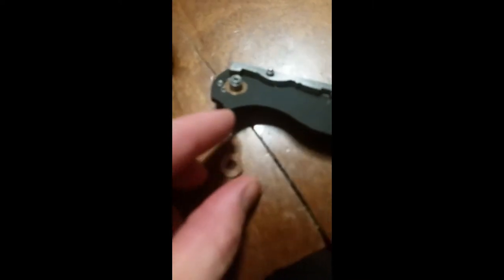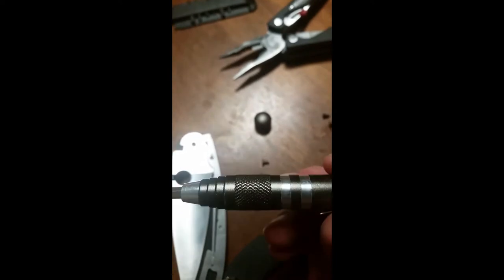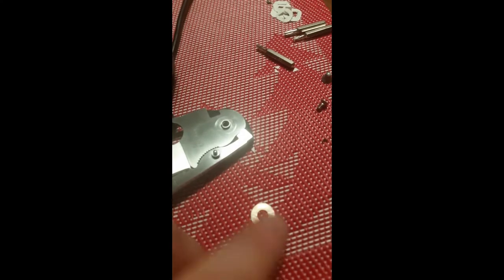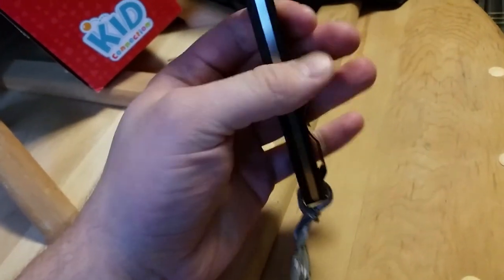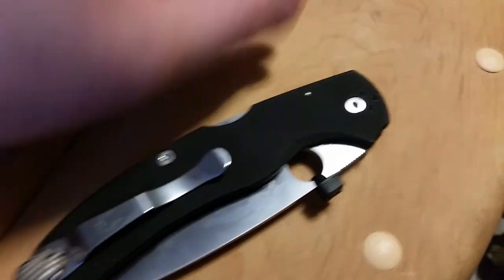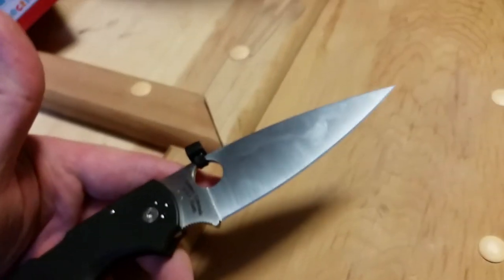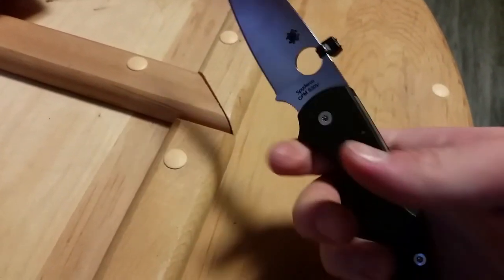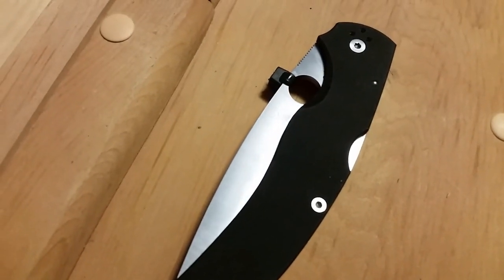Spyderco Native chief s30v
the long needle shape leaf blade of the chief is an ergo slicer, and needless to say a piercing tool, a part of spydercos native seriese, its the largest model available, 4 way pocket clip, am bidextrious back  lock, and only 4 ounces with a 4 inch blade!!

has all the nice featres we love but this is one of the few spydercos without the "thumb ramp"

but mine came pretty stiff even with playing with the dual pivot screws, a few minutes with the ceramic stone and it was smooth once assembled again,.

there are no steel liners hiding under that g10nhandle  so that helps make it light without sacrificing strength,

the g10 handle is grippy and has no hotspots, a 8/10!!!
just wish that smoothness was a bit better by adding some extra teflon washers.

mabey some more jimping too